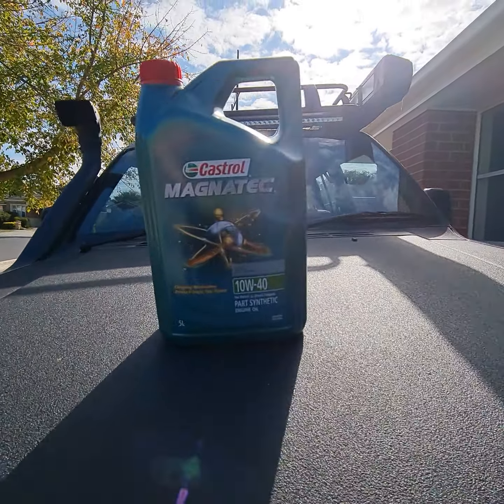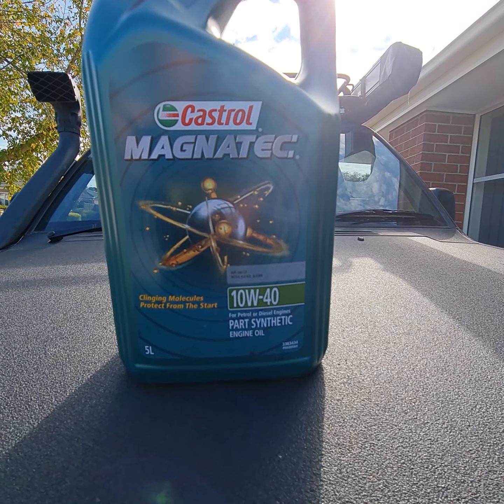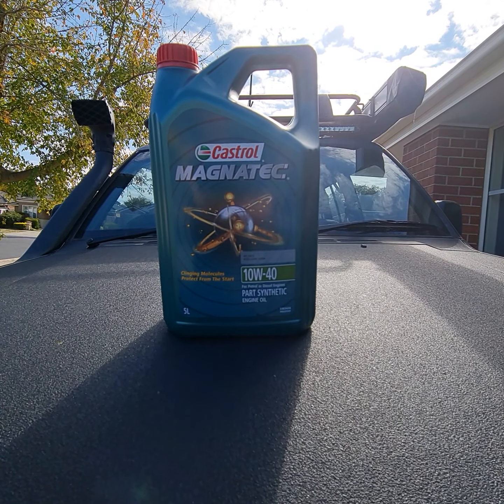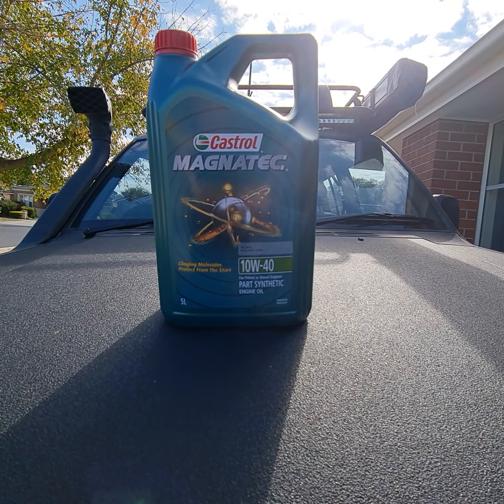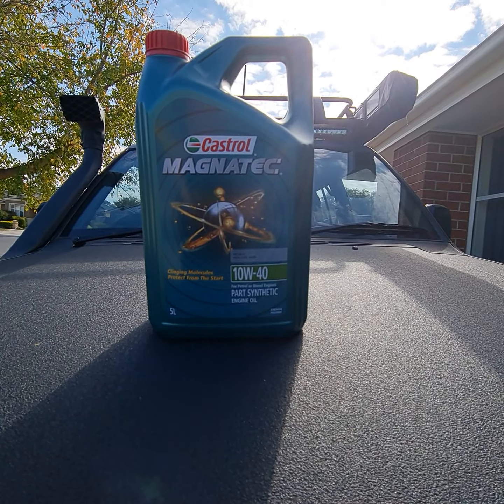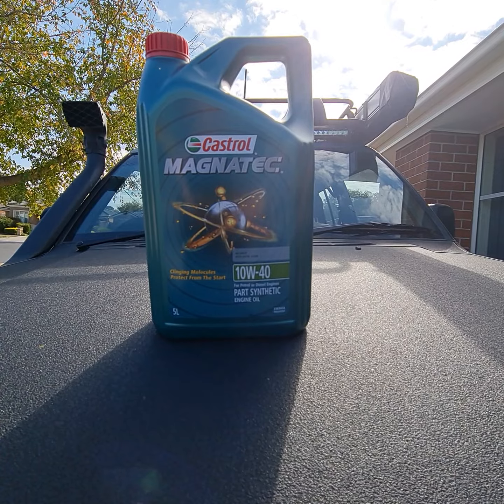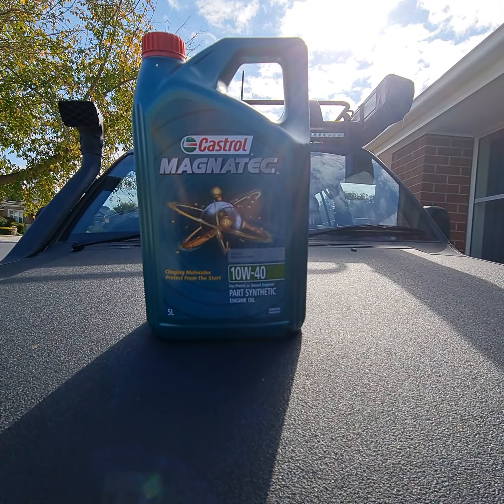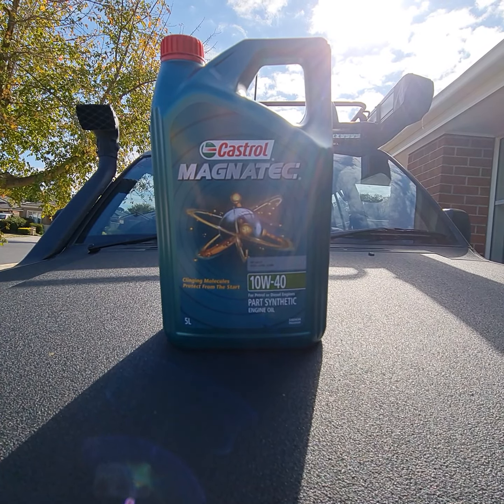DODGY GARAGE | 6G74 3.5LTR DOHC NK Gen 2 Pajero, did we get rid of it?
Having had a lifter tick for a while now, maybe I've found the magic elixer? Is the lifter tick in the 6G74 3.5 DOHC Pajero finaly gone? Forever? Check the comments for updates, and also the 2nd Lifter Tick upate video.